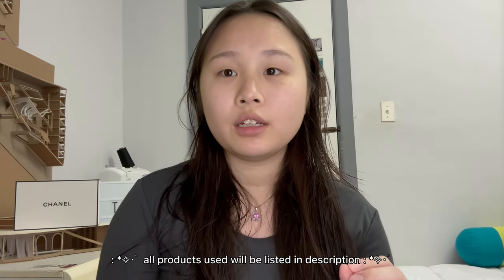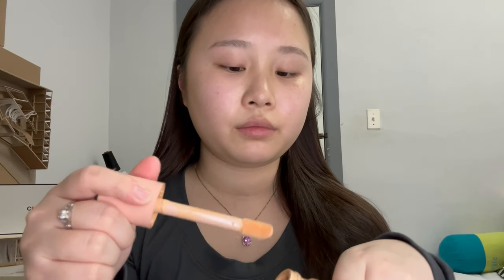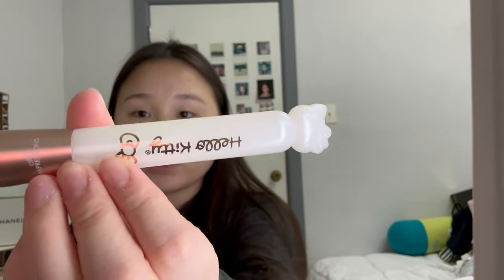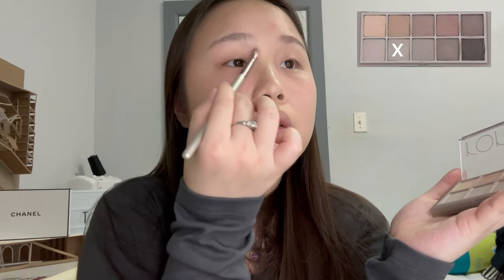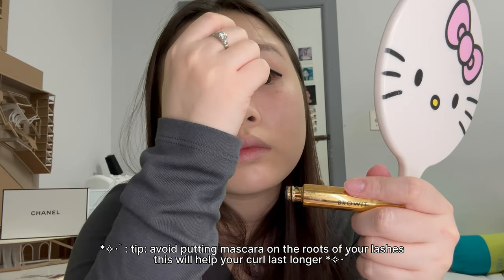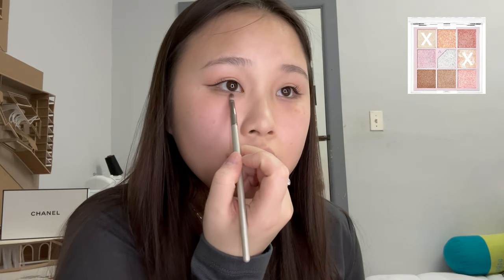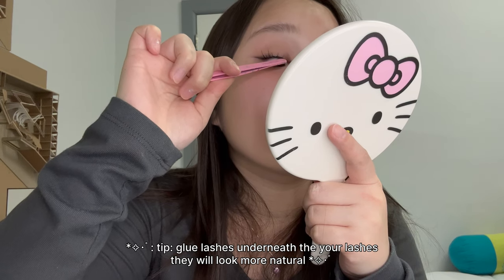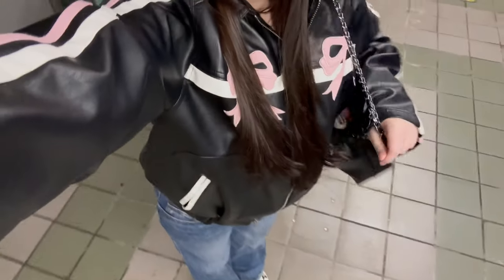GRWM 🎀 : IGARI MAKEUP | *✧･makeup tips + tutorial + going to work *✧･ﾟ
Looks like you guys really enjoy my makeup vids! Honestly makes me so happy cuz I like making them.

*ੈ✩‧₊˚ Products *ੈ✩‧₊˚
⋆ ★ Skincare
          - E.L.F Holy Hydration - Toner
          - E.L.F Holy Hydration - Serum
          - E.L.F Holy Hydration - Eye Cream
          - E.L.F Holy Hydration - Face Cream
⋆ ★ Base/Face
          - E.L.F Halo Glow Filter (Fair)
          - E.L.F Flawless Satin Foundation (Light Ivory)
          - E.L.F Monochromatic Multi Stick (Luminous Berry)
          - Too Cool For School Contour Palette (modern)
          - Rom&nd Better Than Cheek (W02 Strawberry Milk)
 ★ Eyes/Lip
          - Flowerknows Moonlight Mermaid Palette (Celestial Castle)
          - Rom&nd Better Than Palette Secret Garden (05 Shade and Shadow Garden)
          - UNLEASHIA Glitterpedia Eye Shadow Palette (No.1 All of Glitter)
          - Browit Mascara
          - ME&U Pitch Black Lasting Liner (No.6017MEL)
          - Sweet Mint Slim Liquid Eyeliner
          - Rom&nd Zero Matte Lipstick Muteral Nude Collection (#22 Mauve Beans)
          - Rom&nd Juicy Lasting Tint Sparkling Juicy Collection (#17 Plum Coke)